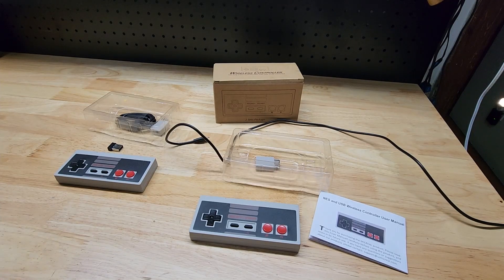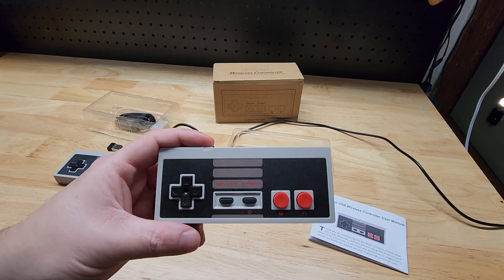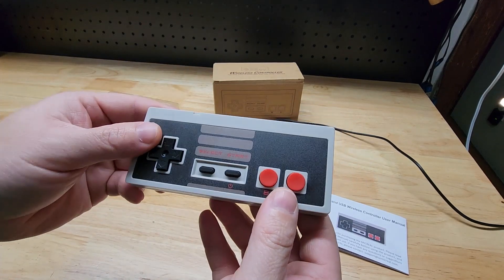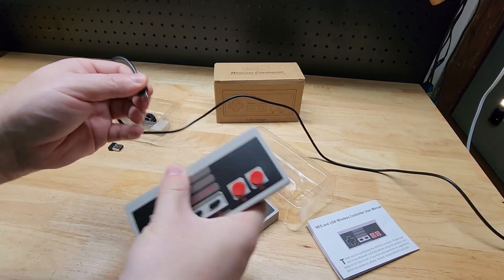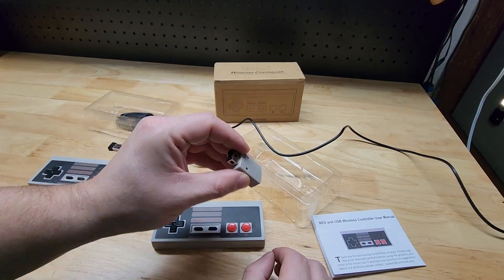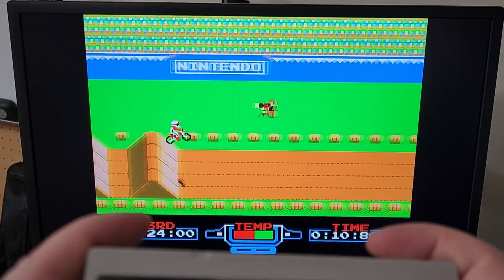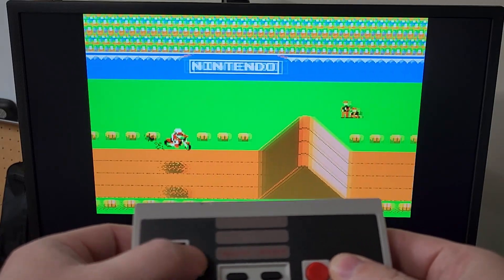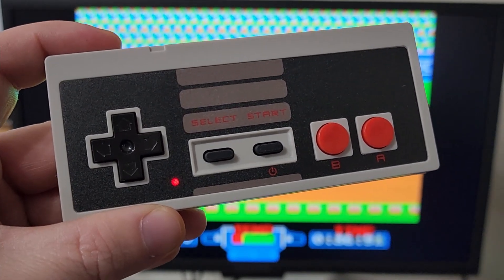Best Remote For Playing Your Classic Nintendo NES Games!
Shipping address:
PJ
2205 S. Perryville Rd. No. 138